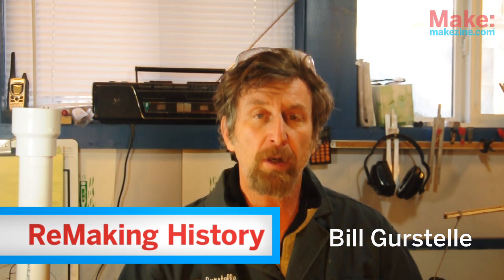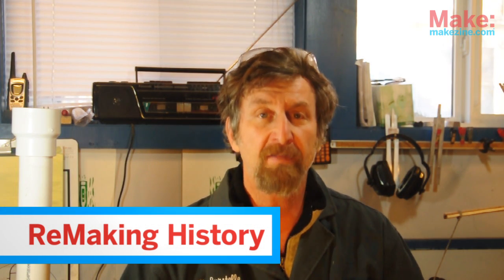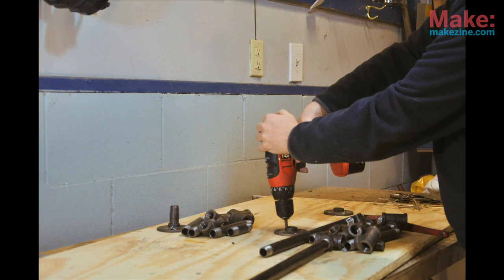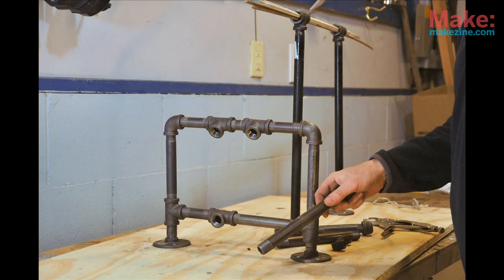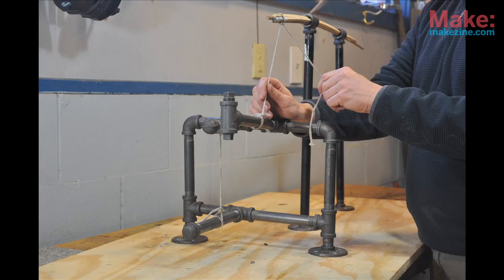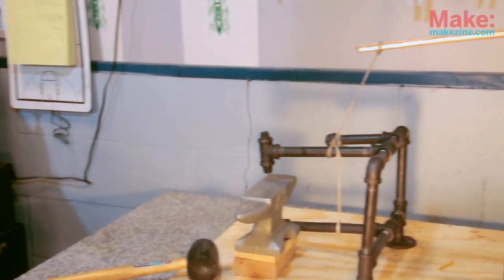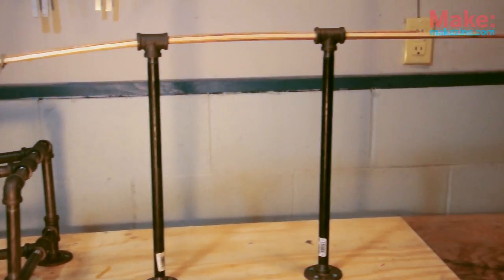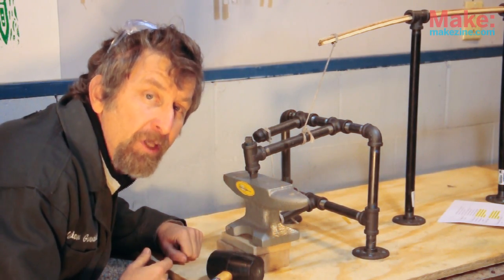ReMaking History- The Oliver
Learn about The Oliver, one of the most important metalworking tools ever invented.